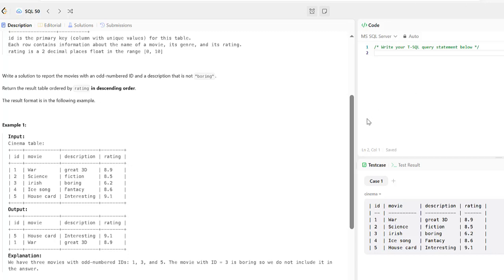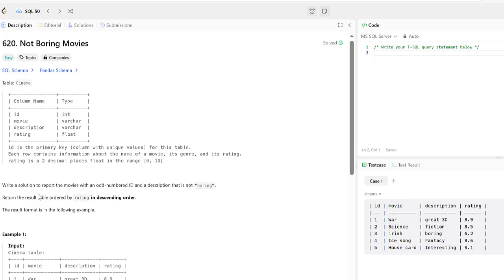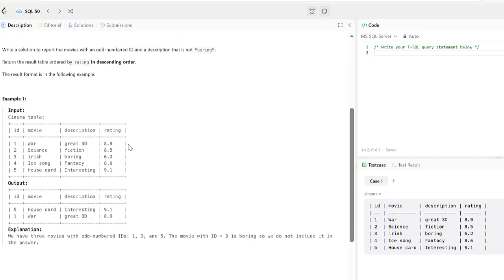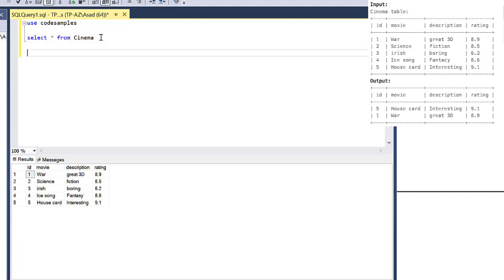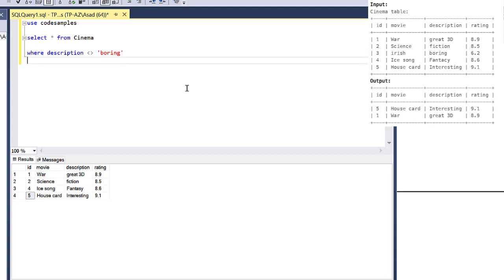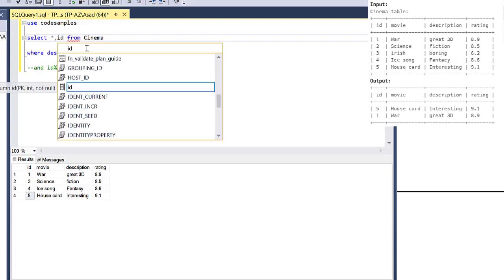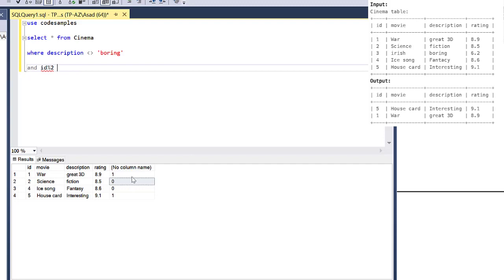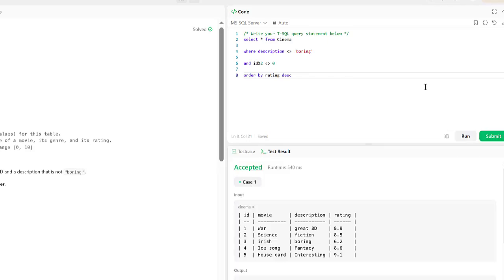SQL Leetcode SQL 50 #15: Not Boring Movies.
SQL Leetcode SQL 50 #15: 620: Write a solution to report the movies with an odd-numbered ID and a description that is not "boring." We will be solving all the questions from LeetCode SQL 50 one by one. These questions range from easy to hard.